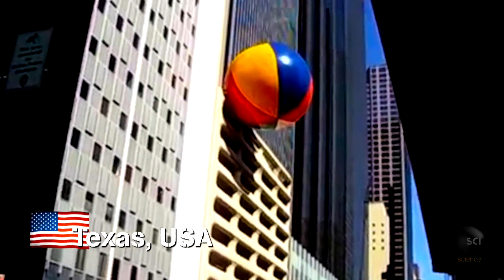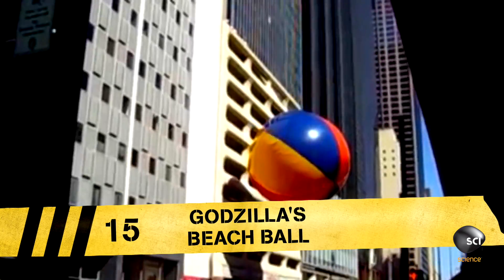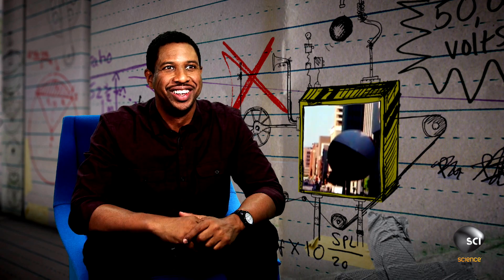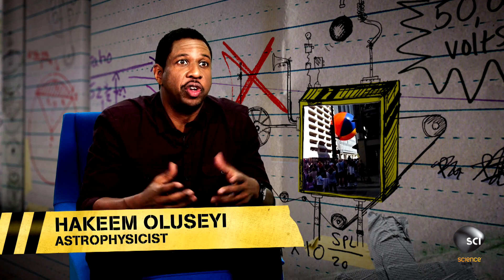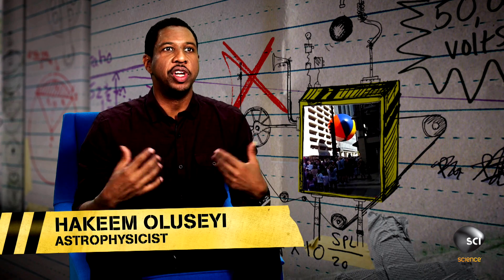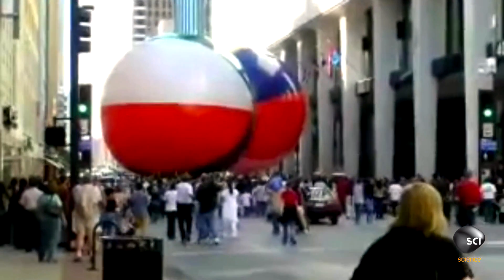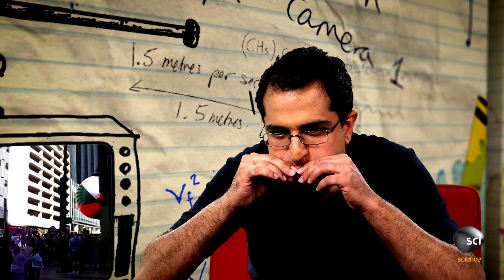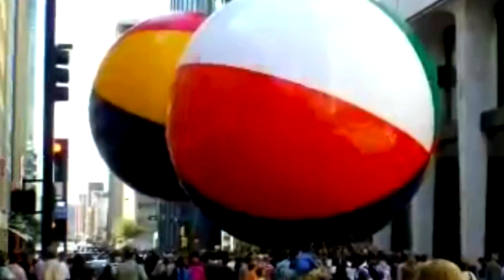Godzilla Sized Beach Balls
These ginormous inflatable beach balls took over downtown Dallas, but they couldn't wreak any havoc because they fall so slowly. What causes this?

Don't miss new episodes of OUTRAGEOUS ACTS OF SCIENCE Saturdays at 9/8c on Science: